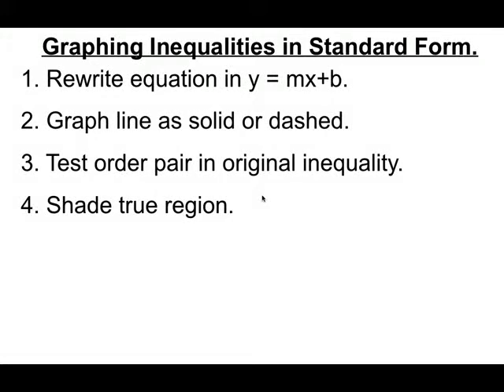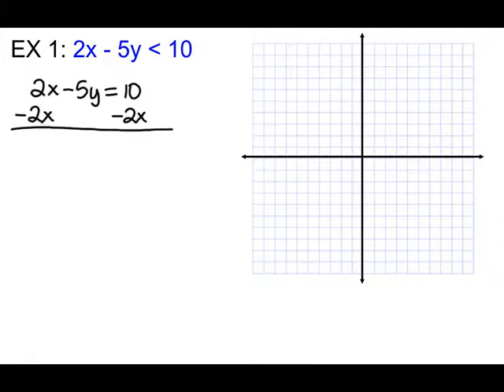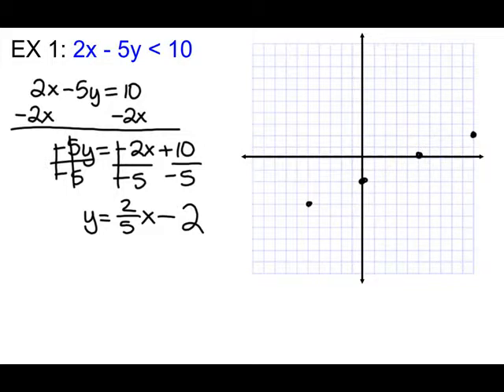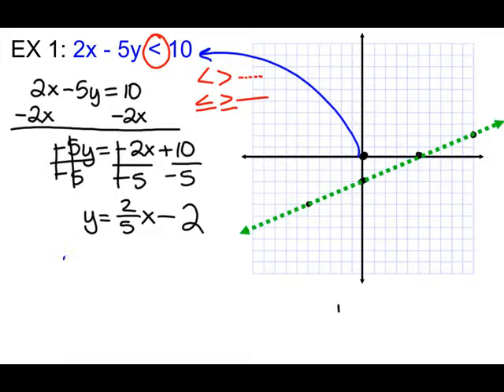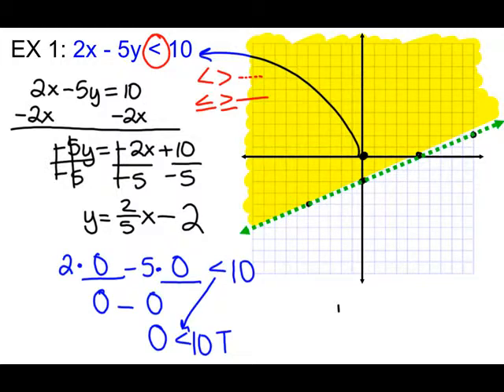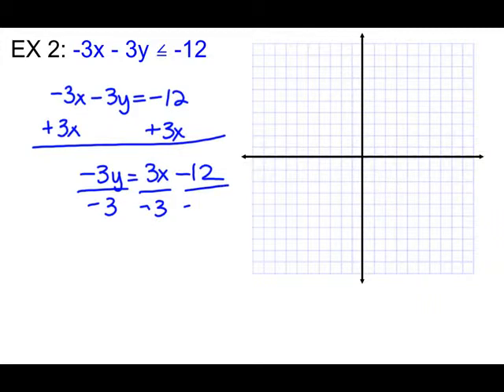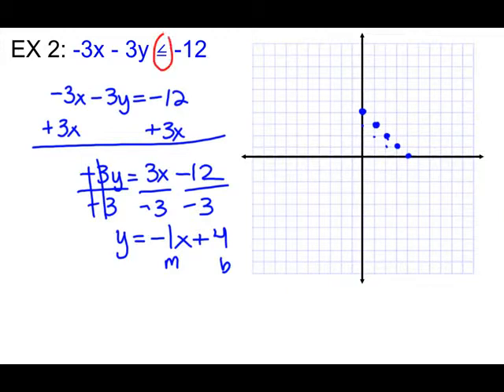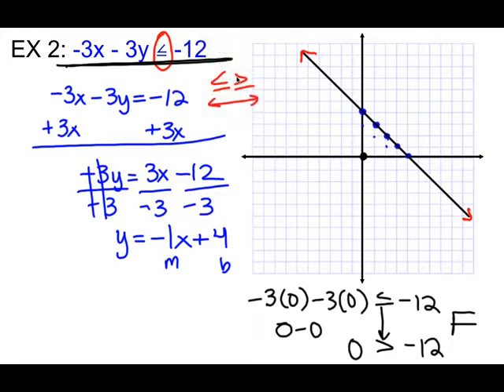Graphing Standard Form Inequalities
Graphing Standard  Form Inequalities by first rewriting in slop-intercept form